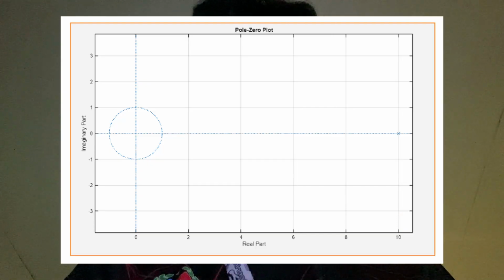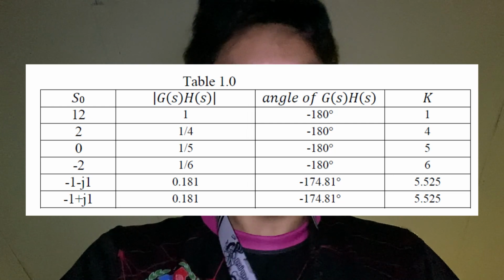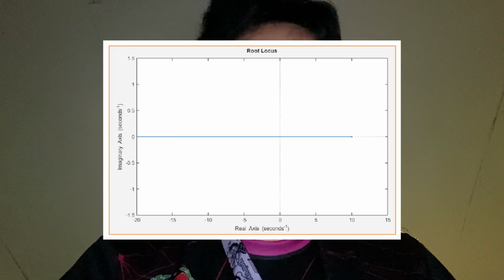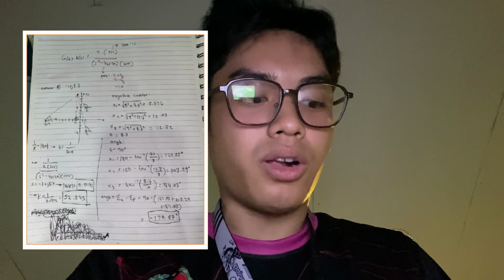DETICIO_ECE3211L Reaction Video Exp 6